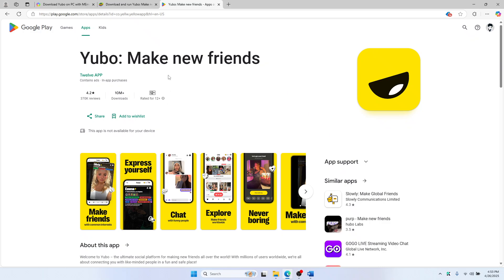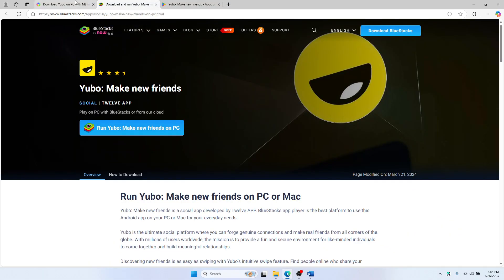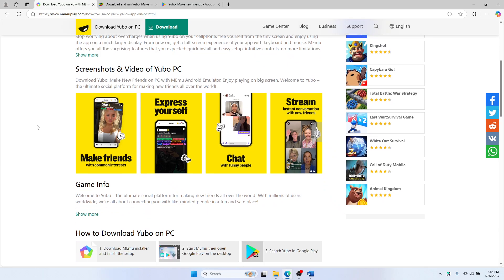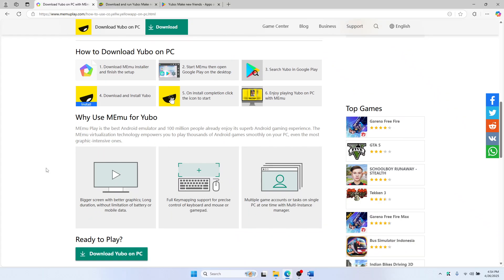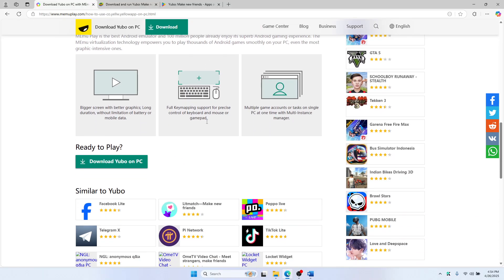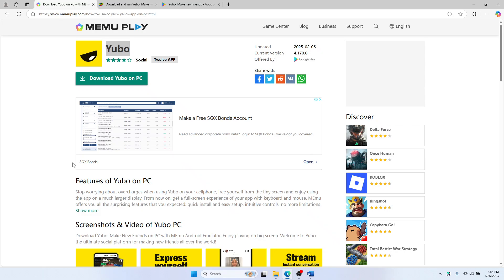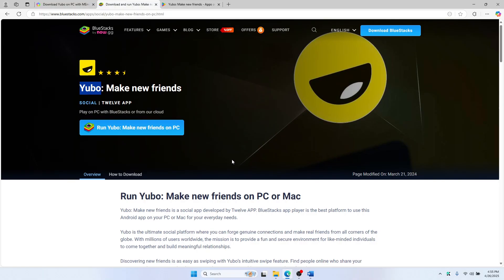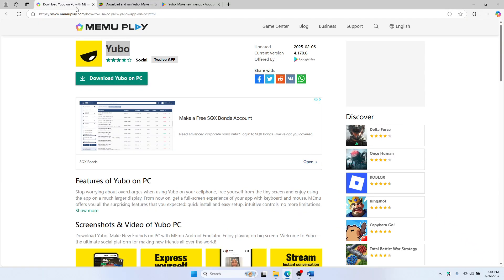How To Download Yubo On Pc Using Emulators 2025 (SIMPLE GUIDE)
In this video, we’ll show you how to download Yubo on your PC using emulators. Yubo is a popular social networking app, and with an emulator, you can easily enjoy it on a larger screen. We’ll walk you through the installation process and how to get started in no time.